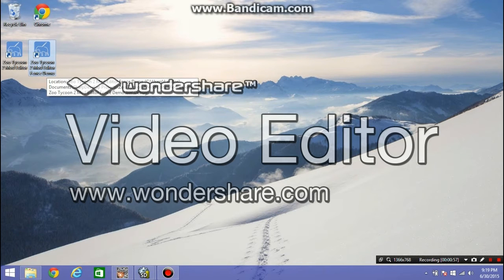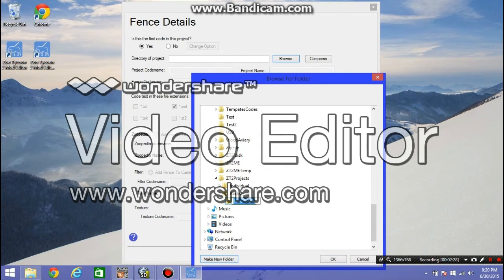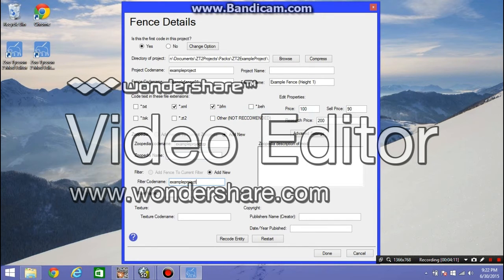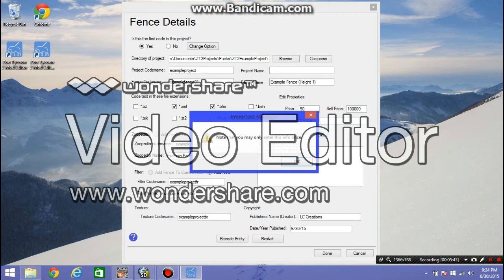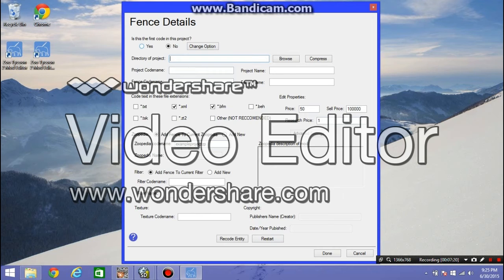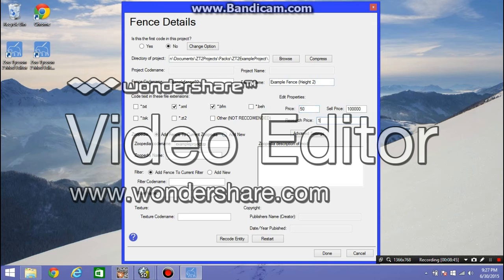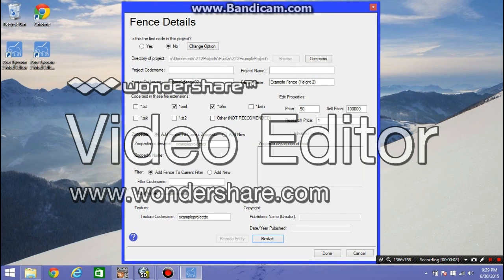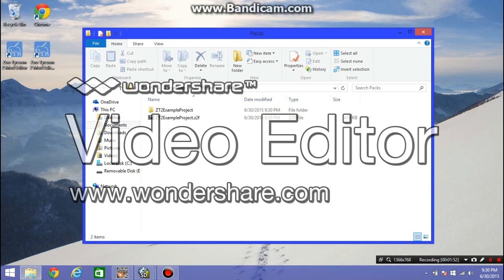Zoo Tycoon 2 Mod Editor Fence Demo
This is the first release of a part beta. This software can create a fence for ZT2. All meshes (models of the fences) are not created here! The nif editing is not done here either. Only the coding.